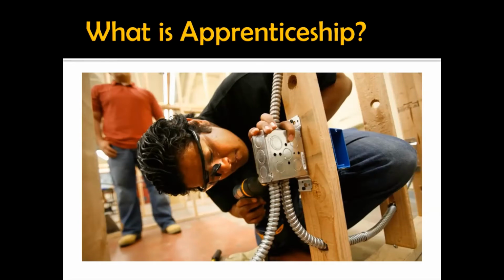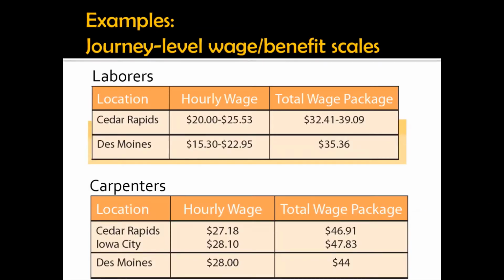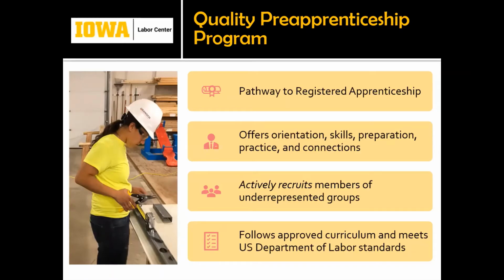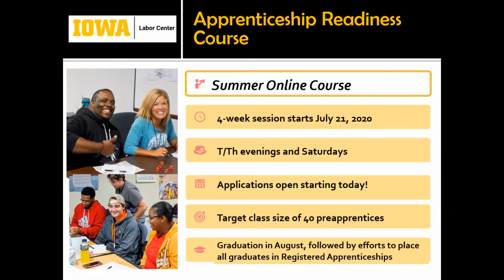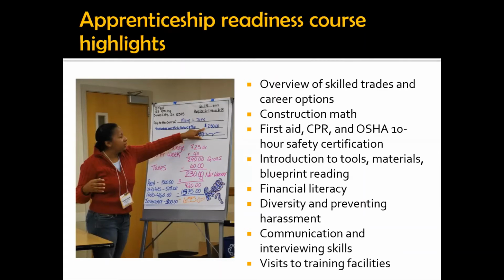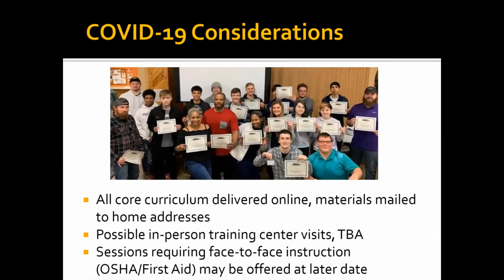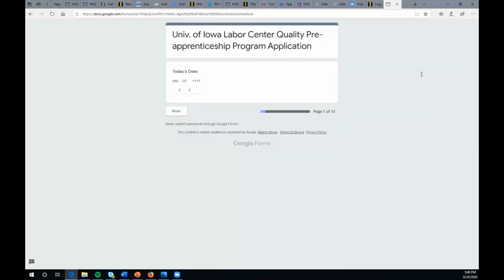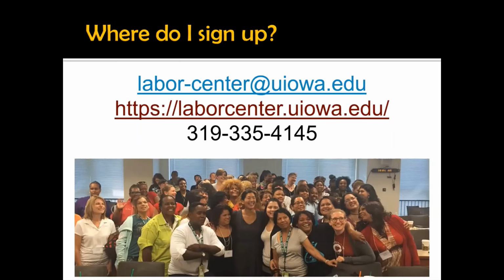06242020 Quality Pre apprenticeship Program Orientation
Are you or someone you know looking for a rewarding living-wage career AND willing to work hard to get what you want?

Have you heard apprenticeships lead to skilled, high-demand work but weren’t sure where to start?

This video is an introduction for the University of Iowa Labor Center's Quality Pre-apprenticeship Program.  It describes our course to prepare Iowans to qualify for and complete a skilled building and construction trades registered apprenticeship. Registered apprenticeship provides high-quality “earn while you learn” job training with pay from day one, no student debt, and a path to a skilled trades career with living wages and benefits.